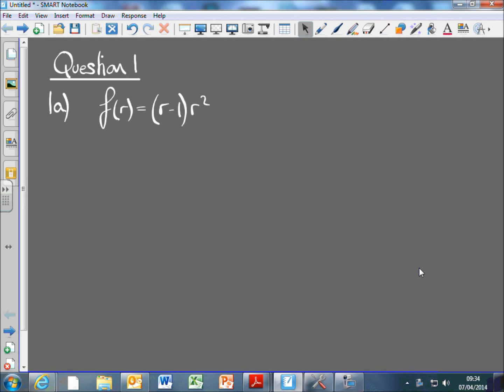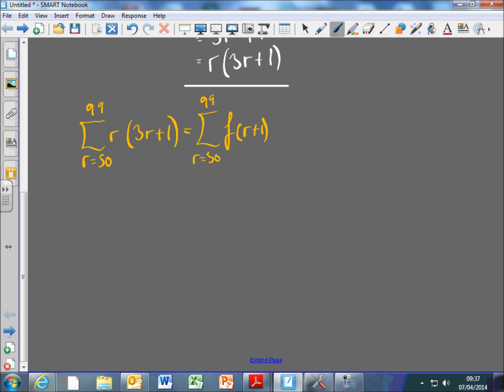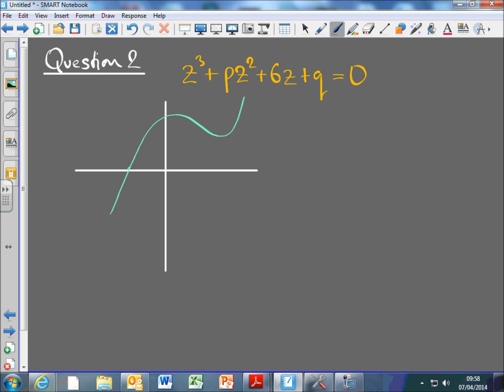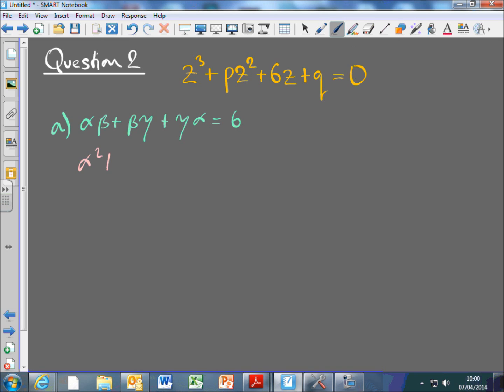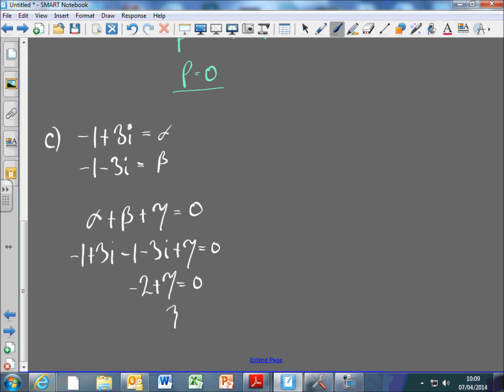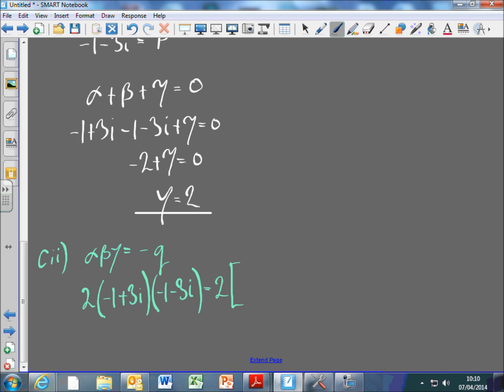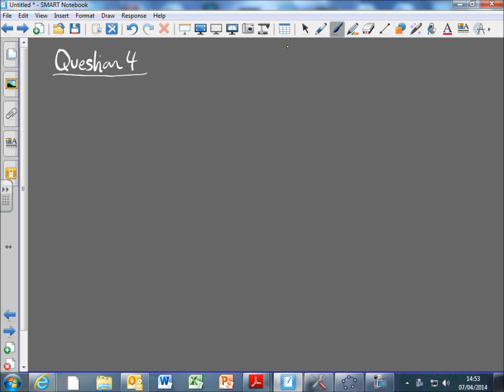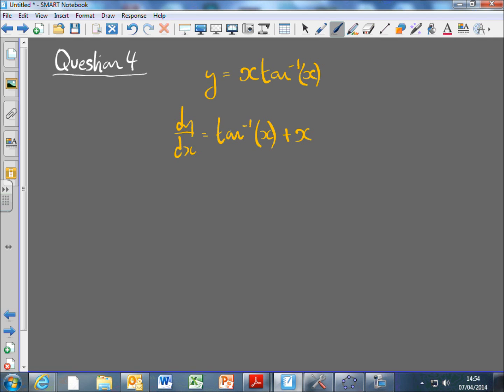AQA FP2 June 2007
Here are the solutions to the AQA FP2 June 2007 paper.

Question 1: The Method of Differences
Question 2: Roots of Polynomials
Question 3: De Moivre's Theorem
Question 4: Argand Diagrams
Question 6: Proof by Induction.
Question 7: Integration of Hyperbolic Functions and Arc Length.
Question 8: Complex Roots (By Kieran and Joe)